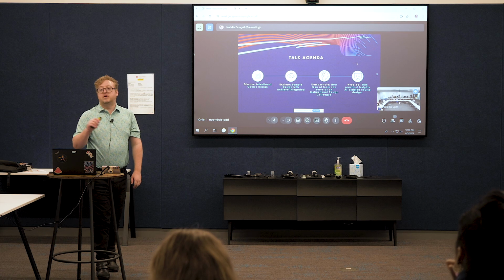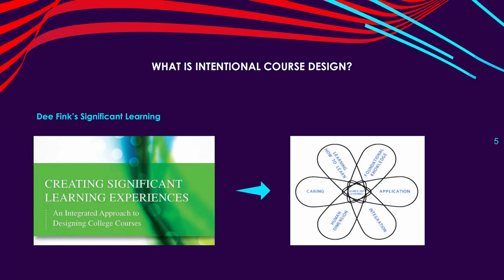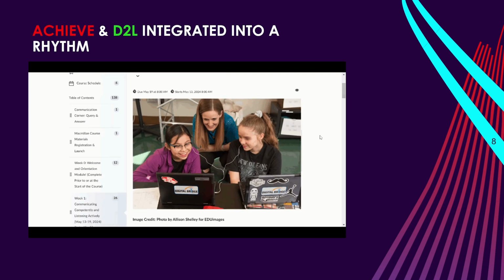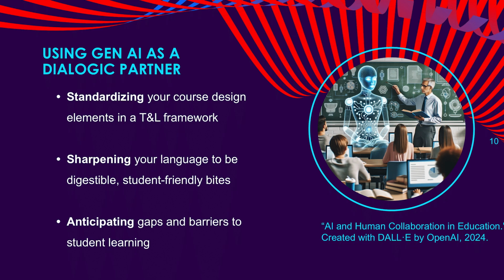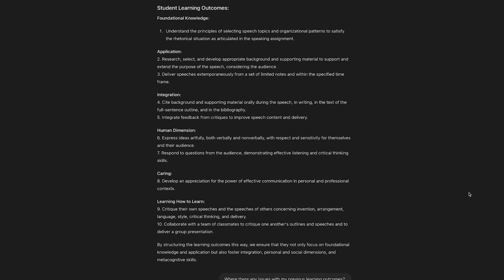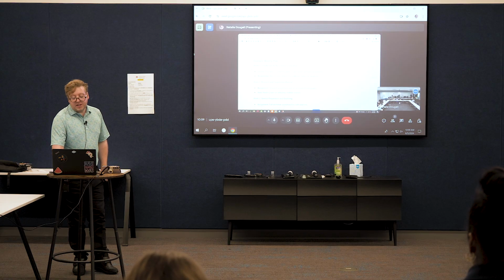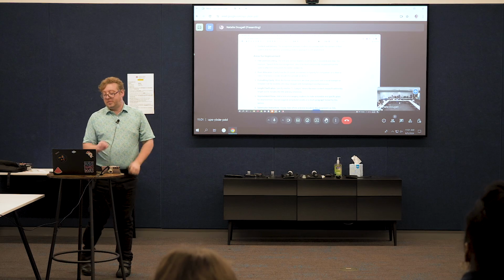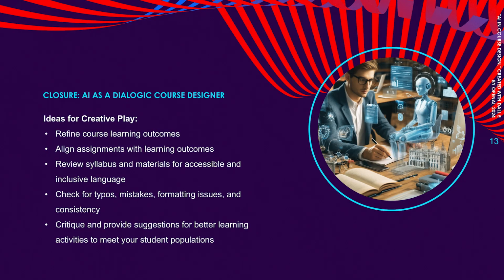Tech Ed Summit 2024: Matthew Ingram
Discover how Gen AI transforms education by refining course modules, enhancing assignment clarity, and delivering impactful feedback in "Dialogue with AI: Enhancing Teaching and Learning in Communication Studies," offering insights applicable across disciplines.